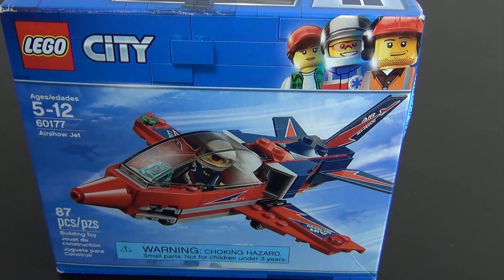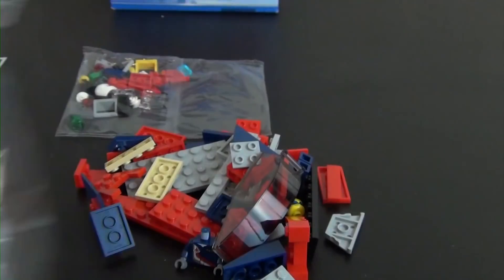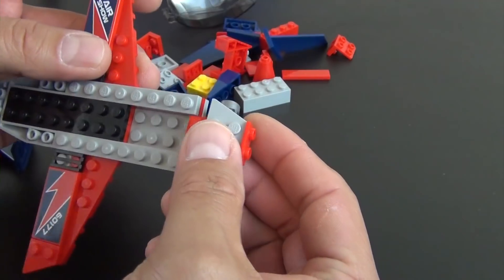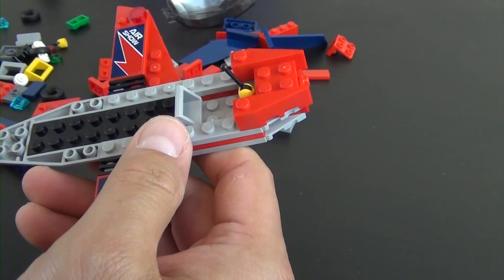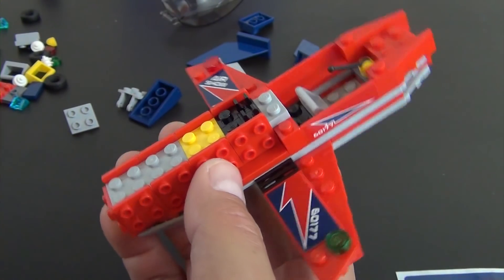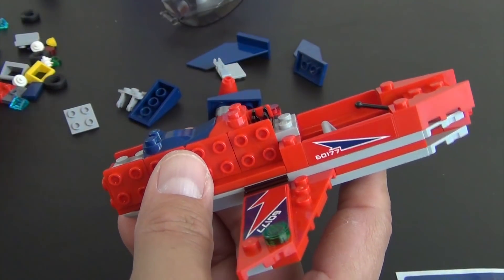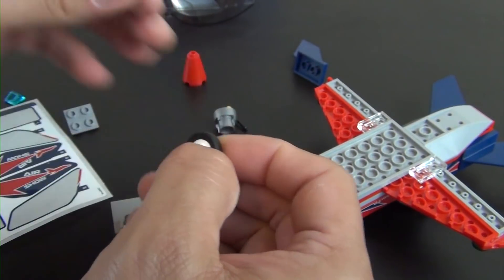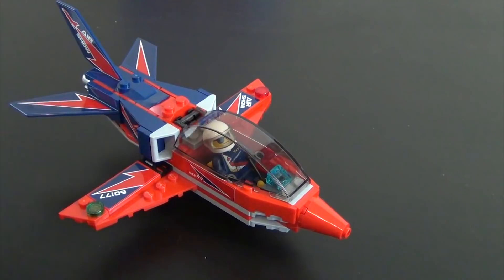LEGO City Airshow Jet Build - Set #60177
Welcome to the unboxing and build of the LEGO City Airshow Jet set #60177